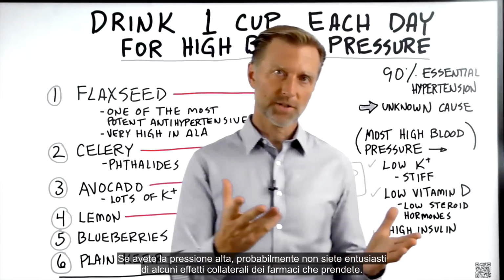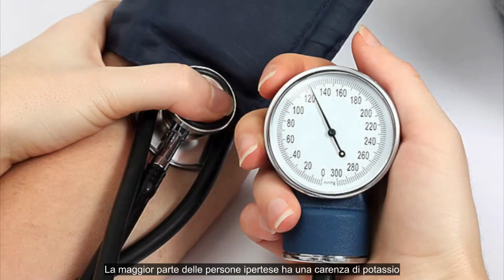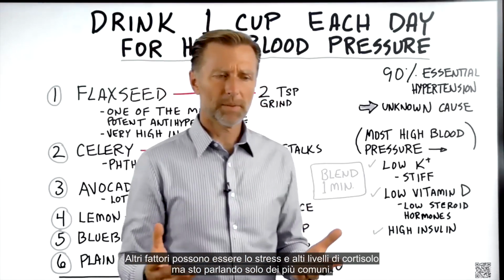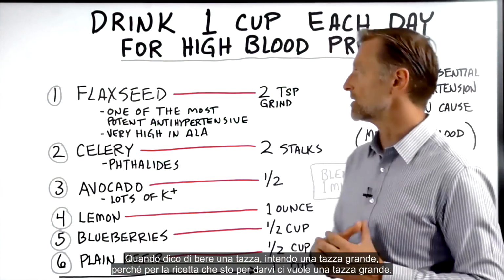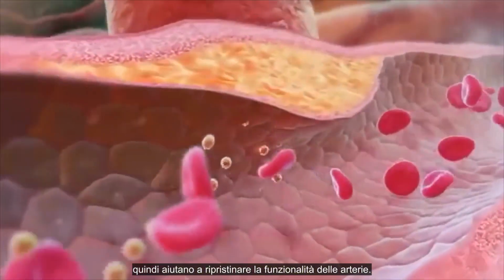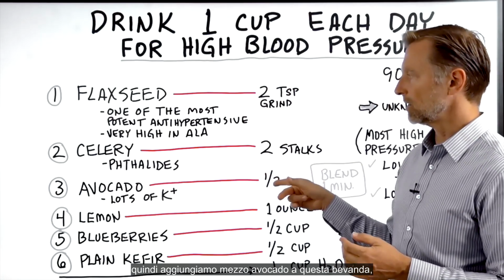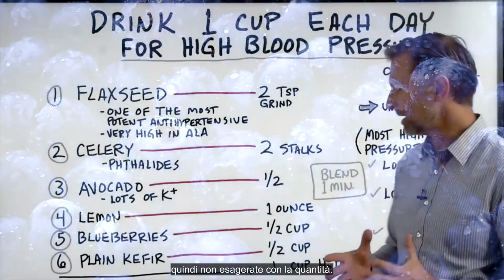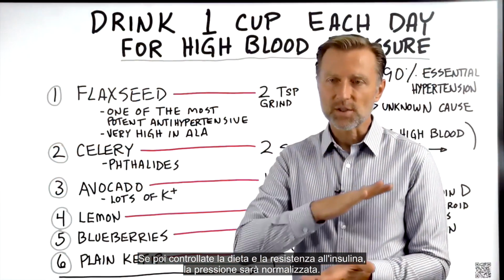DA BERE UNA VOLTA AL GIORNO per l ipertensione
Siete stanchi di dover affrontare gli effetti collaterali dei farmaci per la pressione alta?

Guardate questo video per conoscere un'alternativa sana e deliziosa.

0:00 Introduzione: bere una tazza al giorno per migliorare la pressione
0:25 Cause della pressione alta
1:28 Carenza di potassio e ipertensione
1:40 Carenza di vitamina D e ipertensione
1:55 Un ottimo rimedio naturale per l'ipertensione
4:50 Scopri un tè che può aiutare ad abbassare la pressione!

In questo video descriverò uno dei migliori rimedi per l'ipertensione. Ma assicuratevi di consultare il vostro medico prima di utilizzare qualsiasi rimedio naturale.

Circa il 90% dell'ipertensione è detta ipertensione essenziale, il che significa che la causa è sconosciuta. La maggior parte delle persone con pressione alta ha una carenza di potassio, bassi livelli di vitamina D, insulina elevata o una combinazione dei tre fattori. Questo comporta un irrigidimento delle arterie, che alla fine porta all'ipertensione.

Ecco una ricetta da provare, che aiuta a combattere l'ipertensione! Frullate tutti i seguenti ingredienti per un minuto e gustatene una tazza grande ogni giorno:
2 cucchiai di semi di lino macinati
2 gambi di sedano
1/2 avocado
Succo di un limone (30 g.)
1/2 tazza di mirtilli
1/2 tazza di kefir naturale
1 tazza d'acqua

I semi di lino hanno proprietà antipertensive molto potenti e alti livelli di ALA, un precursore degli acidi grassi omega-3. Il sedano è ricco di ftalidi che contribuiscono ad abbassare la pressione sanguigna e aiutano a dormire.

L'avocado è ricco di potassio e contribuisce ad abbassare la pressione aumentando i livelli di potassio. Se volete, potete aggiungere un avocado intero!

Ci sono ricerche significative a sostegno del limone come rimedio naturale per l'ipertensione, quindi aggiungete anche questo al frullatore. Aggiungete anche i mirtilli, per il loro sapore e le loro proprietà antipertensive, e il kefir.

Provate a consumare questa deliziosa bevanda subito dopo i pasti per migliorare la pressione senza gli effetti collaterali dei farmaci!

l dott. Berg, 57 anni, è un chiroterapista specializzato in chetosi salutare e digiuno intermittente. È l’autore del best seller “The Healthy Keto Plan” (attualmente disponibile solo in inglese). Attualmente non pratica più la professione medica ma si concentra sulla divulgazione del suo programma salutare attraverso i social media.

Dichiarazione di esclusione di responsabilità: il dott. Eric Berg si è laureato in medicina chiropratica presso il Palmer College of Chiropractic nel 1988. L’uso del titolo “dottor” o “dott.” o “dr.” si riferisce esclusivamente a questa laurea. Il dott. Berg è un chiroterapista abilitato alla professione in Virginia, California e Louisiana, ma non pratica più la professione in nessuno stato e non visita pazienti, ma si occupa a tempo pieno della divulgazione del suo programma salutare. Resta comunque abilitato alla professione chiropratica. Questo video ha scopo puramente informativo e non dovrebbe essere utilizzato per auto-diagnosi né come sostituto di esami medici, cure, trattamenti, diagnosi e prescrizioni o raccomandazioni. Non instaura una relazione medico-paziente tra il dott. Berg e l’utente. Si sconsiglia di cambiare il proprio regime alimentare o la propria dieta senza prima consultare un medico e ricevere un esame, una diagnosi e una raccomandazione medica. In caso di domande riguardanti una condizione medica, consultare sempre un medico o un professionista del settore sanitario. Health & Wellness, Dr. Berg Nutritionals e Dr. Eric Berg, D.C. non sono responsabili e non rispondono di consigli, trattamenti, diagnosi o altre informazioni, servizi o prodotti ottenibili tramite questo o sito.